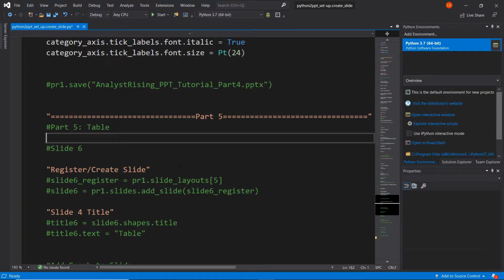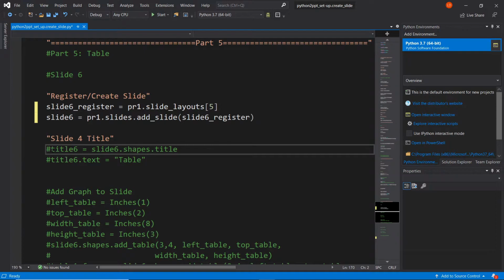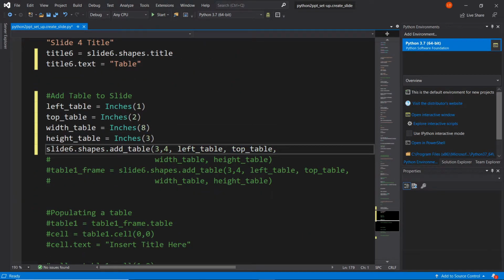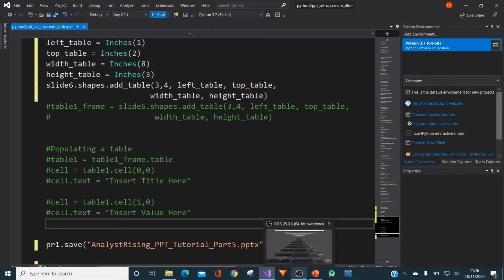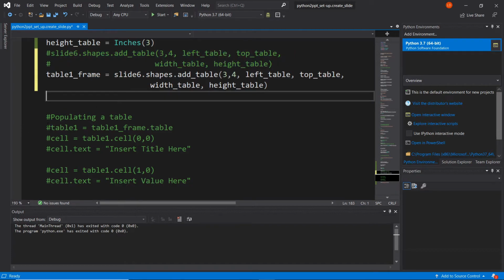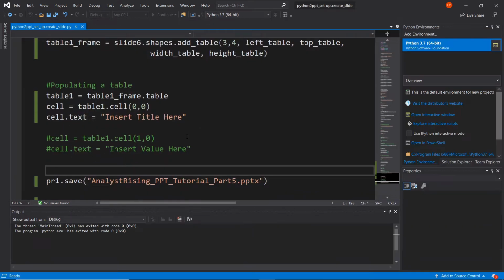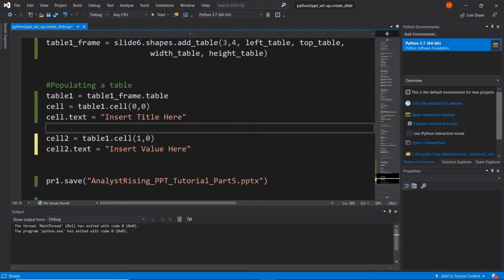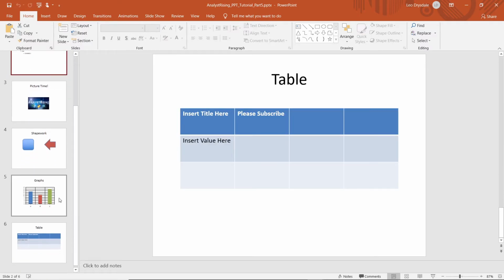Create PowerPoint Presentations With Python | Part 5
In this tutorial I will be showing you how to create amazing POWERPOINT PRESENTATIONS using only Python. This tutorial provides a step-by-step walk-through made to help you increase your knowledge and understanding of Python.

Order of Video:
00:00 - 01:43 = Introduction and Explanation
01:43 -09:53 = Writing the Code
09:53 - END = Conclusion